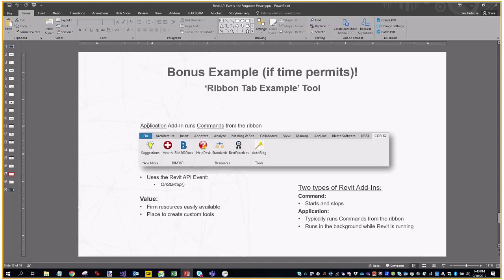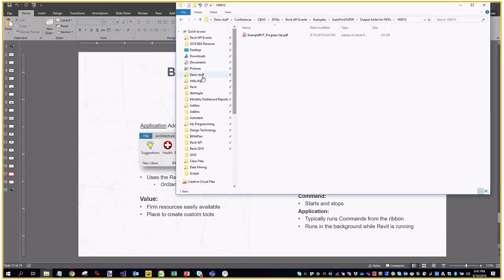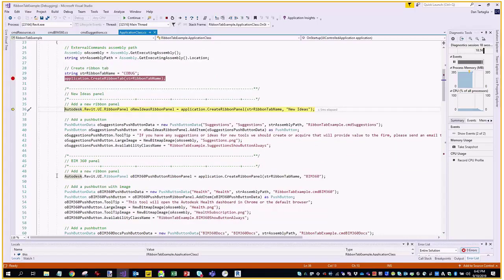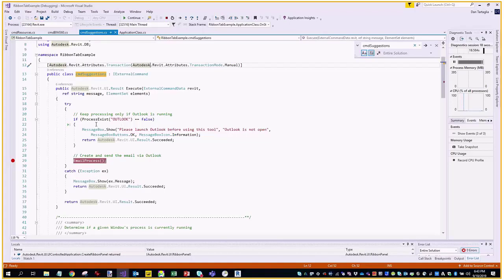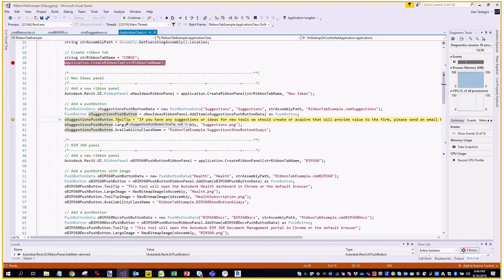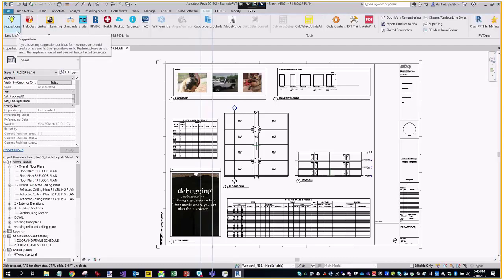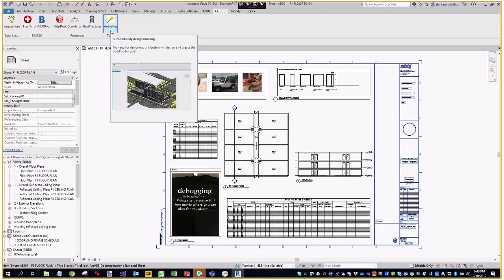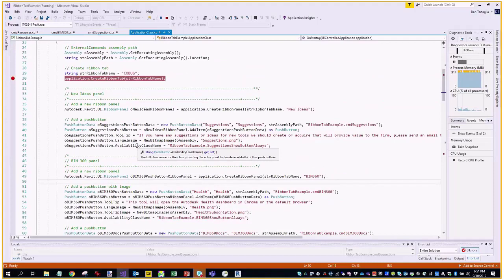COBUG Presentation - Revit API Events Part 6